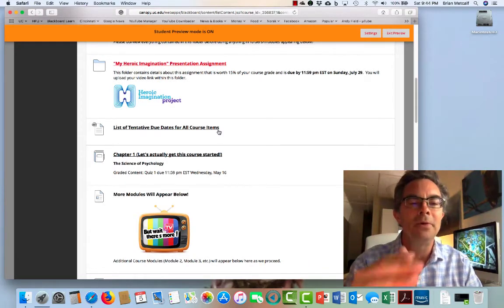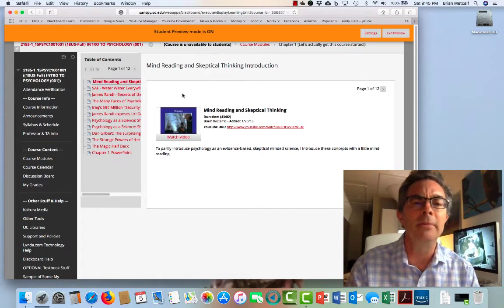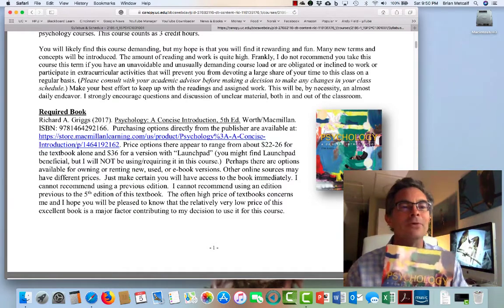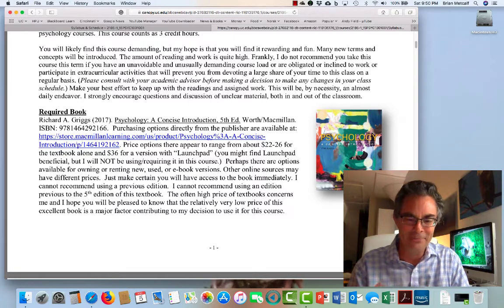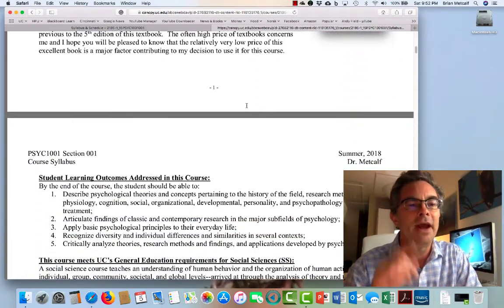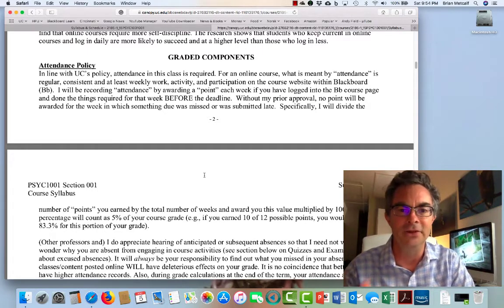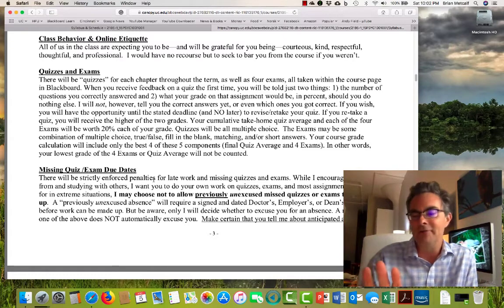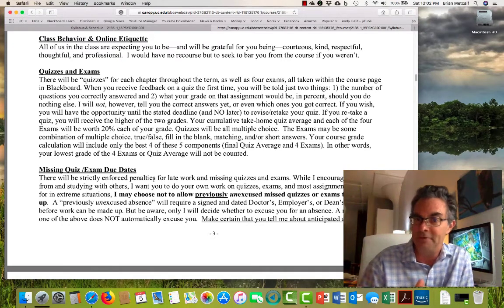PSYC 1001 Video Syllabus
A brief overview of the course, the Blackboard course page, the syllabus, and the graded components of the course.